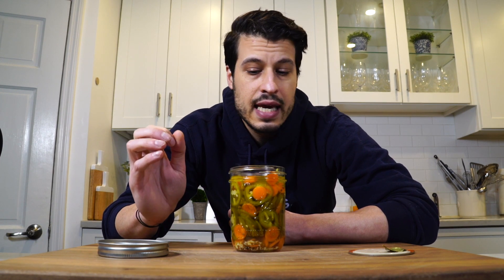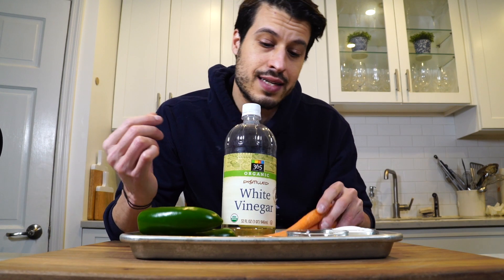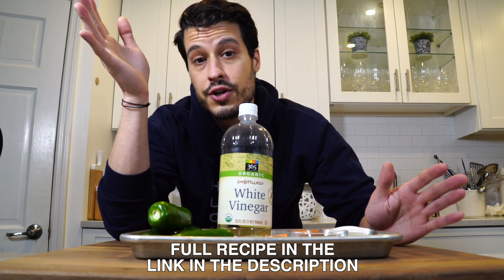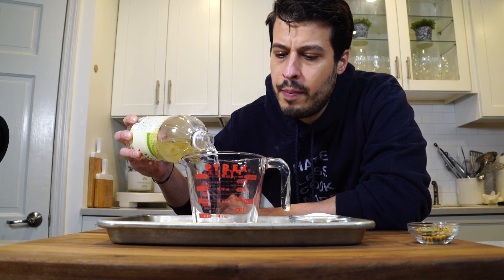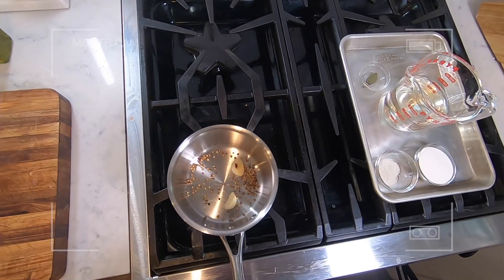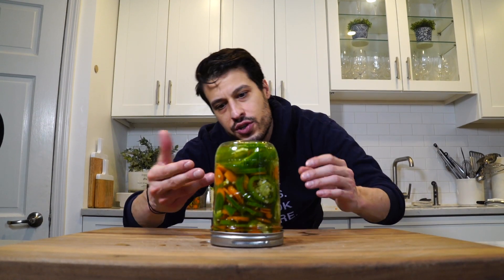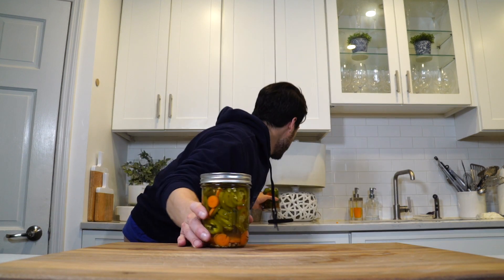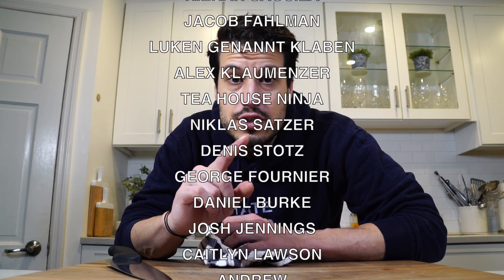easy PICKLED JALAPENOS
Today is CincoDeMayo and I'm gonna show you how to make easy pickled jalapenos.

OR